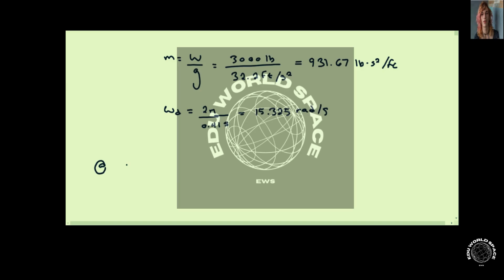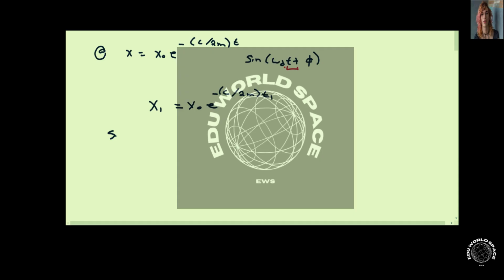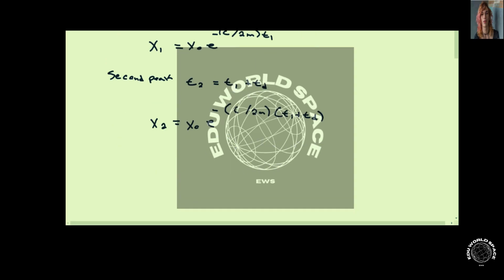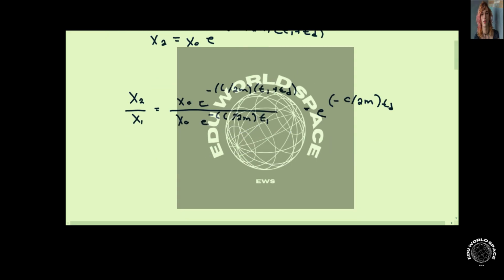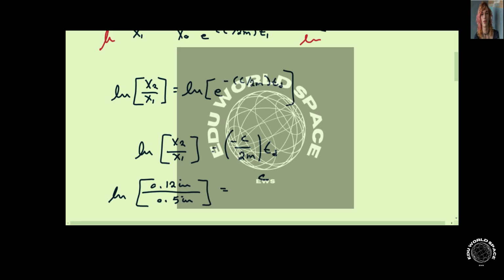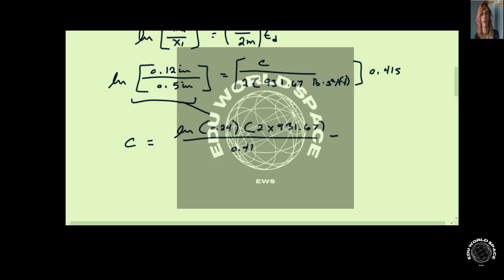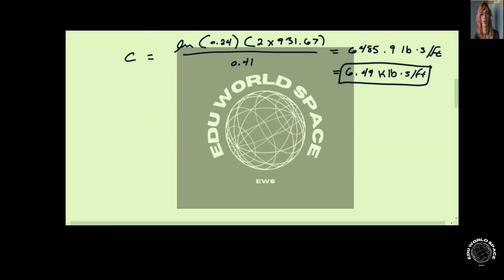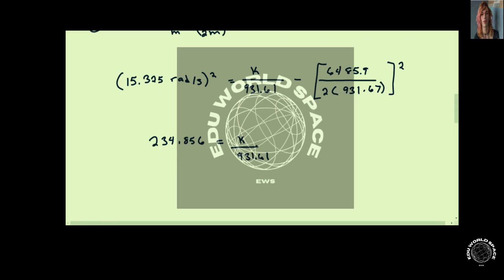A loaded railroad car weighing 30,000 lb is rolling at a constant velocity when it couples with a sp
A loaded railroad car weighing 30,000 lb is rolling at a constant velocity when it couples with a spring and dashpot bumper system (Fig. 1). The recorded displacement-time curve of the loaded railroad car after coupling is as shown (Fig. 2). Determine (a) the damping constant, the spring constant.